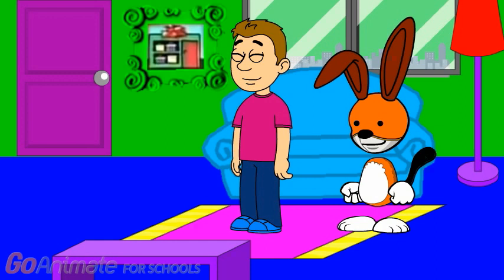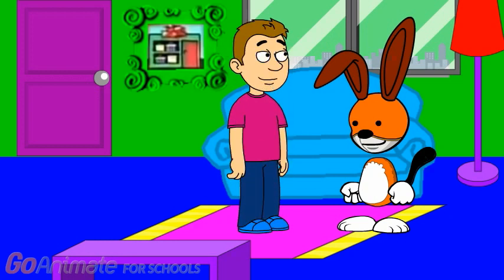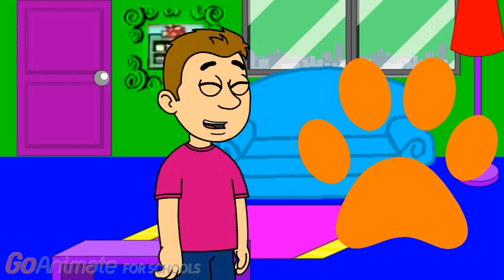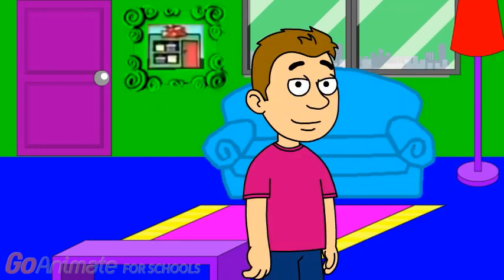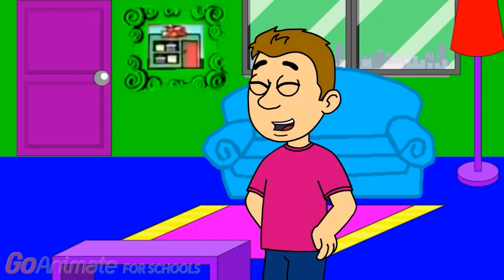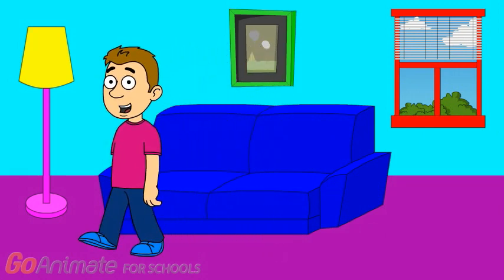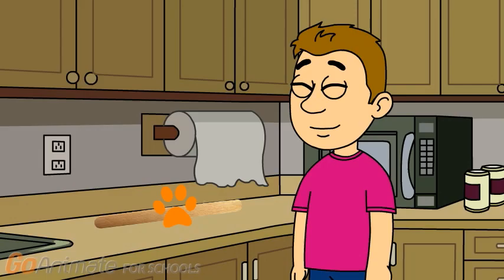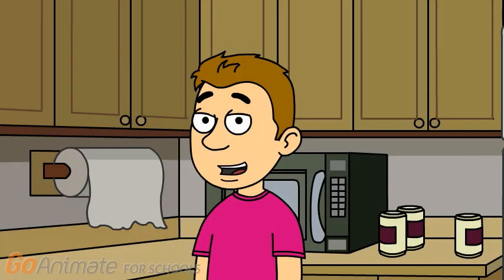kippers clues: s3: math: part 1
here's another new episode for season 3 of kippers clues